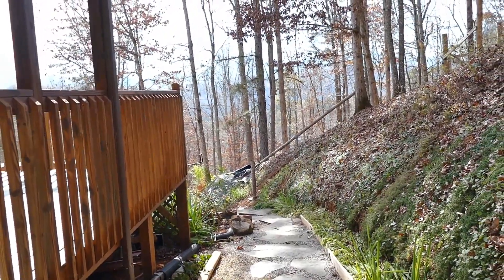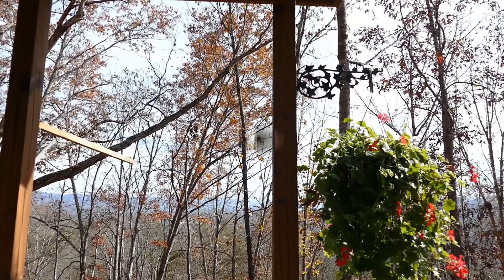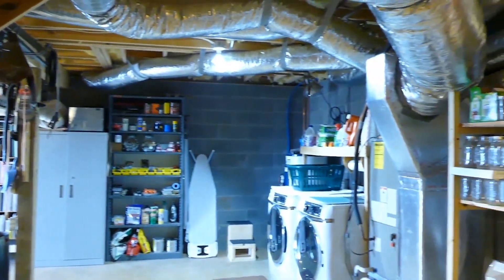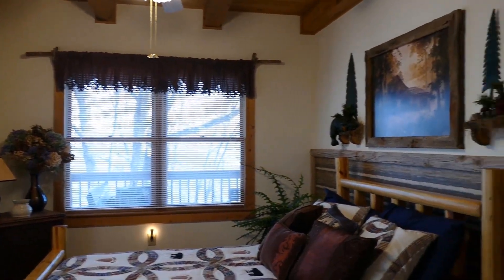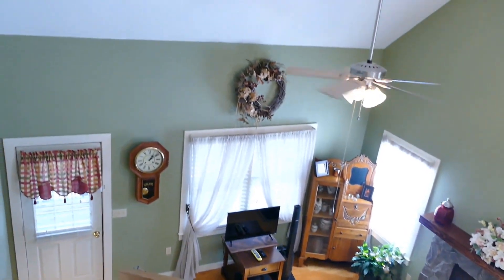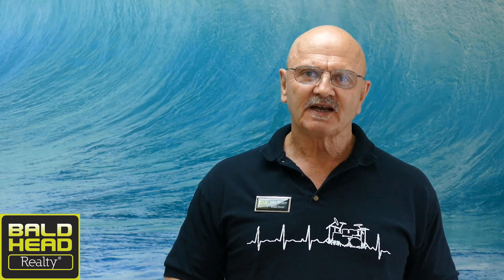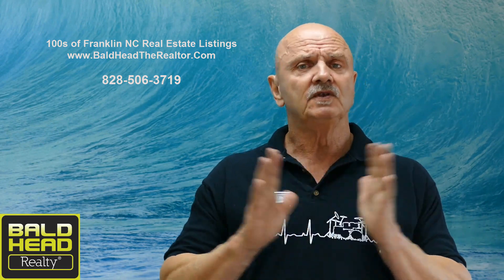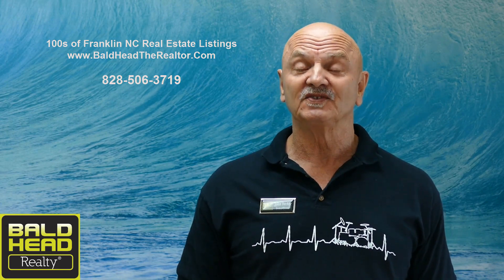398 Judd Duvall Lane Franklin NC Cabin For Sale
This listing has "closed" as of 12/15/2017

 A Franklin NC "Darling", this mountain cabin will blow your mind! Pine sided, wrap around decks, nice view, paved driveway, extensive tasteful landscaping and outdoor amenities. Fire pit, fenced area for your pet, garden area for your pleasure, and a full basement with workshop, tub and tons of storage. This home sits on 1.14 acres of pretty mountain land just a few minutes NW of Franklin's Town Center. The home has multiple storage areas for all your needs. With a nice "rocked fireplace" with a woodstove insert, located in a lovely living room with hardwood floors and a soaring vaulted ceiling, you will just be so happy. The living room has direct access to the full length wrap-around deck (covered)... so you can enjoy all the temperate seasons of Franklin NC! There is one bedroom and bath on the main level, and one bedroom 1 bath on the loft level. Either of these bedrooms can be used as the master for your convenience. You will be pleasantly surprised at the excellent overall condition of this meticulously maintained Franklin NC cabin!

John Becker / Bald Head